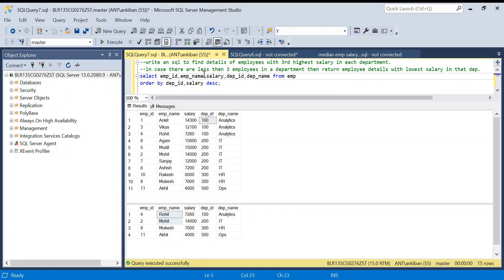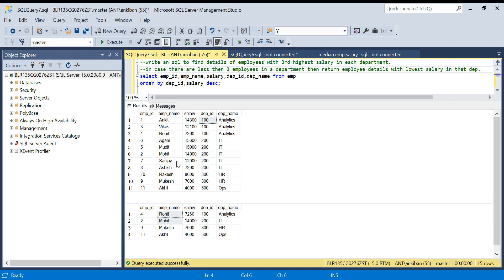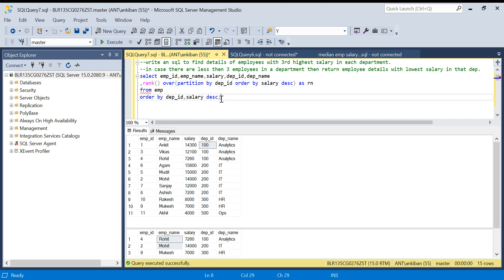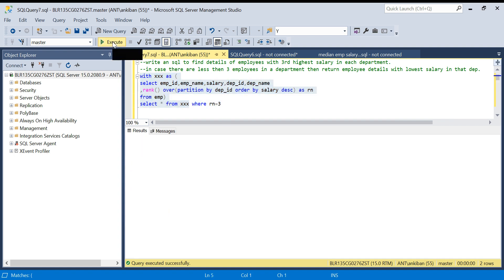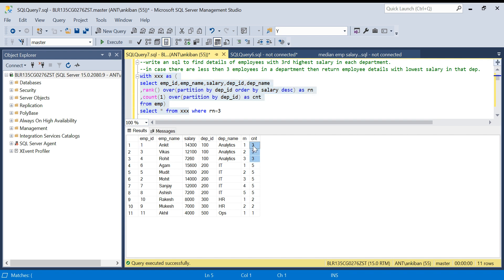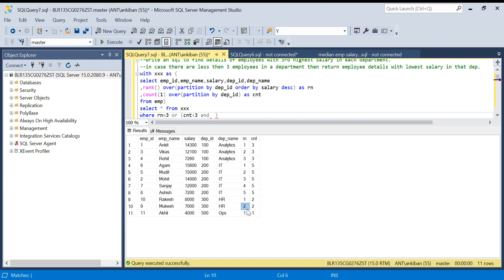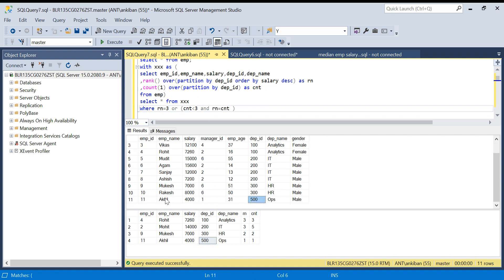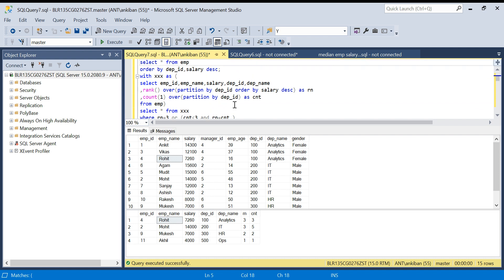I Asked This SQL Interview Question in an Amazon Interview | Most Asked SQL Problem with a Twist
In this video we will discuss an SQL question to find 3rd highest salary employee in each department but there is a twist in the question. Check out the video for details.

script:
CREATE TABLE [emp](
 [emp_id] [int] NULL,
 [emp_name] [varchar](50) NULL,
 [salary] [int] NULL,
 [manager_id] [int] NULL,
 [emp_age] [int] NULL,
 [dep_id] [int] NULL,
 [dep_name] [varchar](20) NULL,
 [gender] [varchar](10) NULL